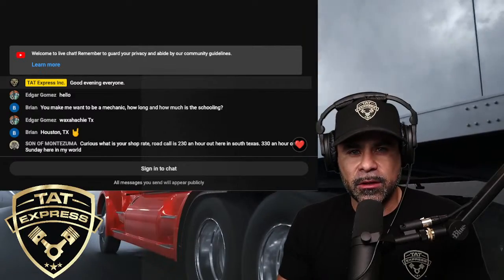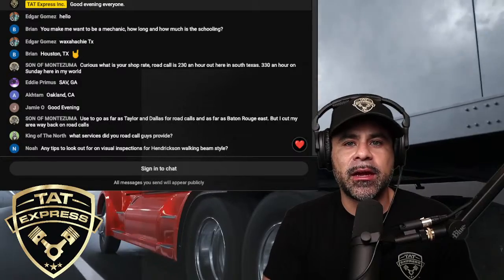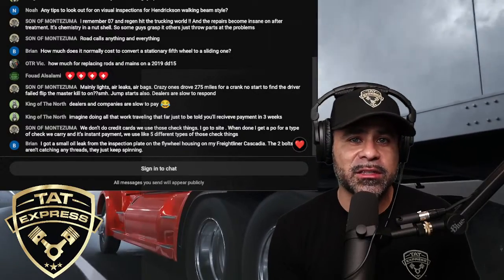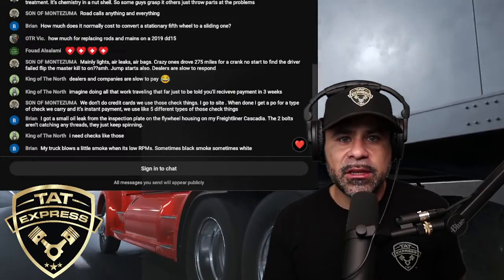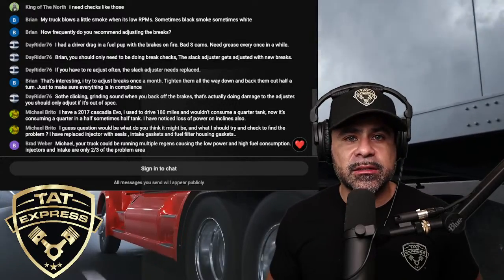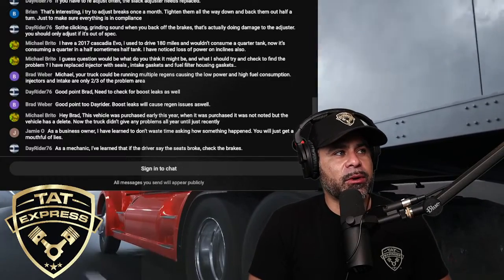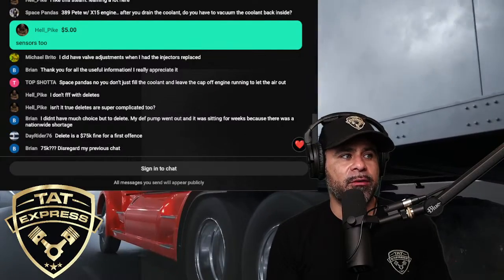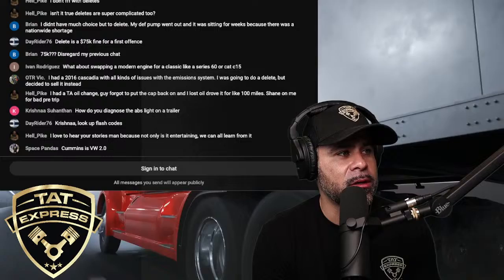Diagnostic techniques for semi-truck issues.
1. OBD-II Scanning
2. Visual Inspection
3. Fluid Analysis
4. Compression Testing
5. Exhaust Gas Analysis
6. Electrical System Testing
7. Brake System Inspection
8. Air System Inspection
9. Sensor Testing
10. Data Logging

Ensure peak performance and reliability for your semi-truck fleet with our expert routine maintenance services – experience smoother rides, increased fuel efficiency, and minimized downtime, keeping your business on the road to success!

Keep on Truckin' with Top-Notch Service!

Now Hiring!
At TAT Express, we always seek to work with highly motivated people and service specialists to join our dedicated and knowledgeable team.

CURRENT POSITIONS

LAST LIVE--Should I delete my semi?  What are other options besides deleting my semi?   Why not delete my semi

If this video has helped you in any way, show your appreciation by buying me a coffee ☕️

TAT Express Inc.
4140 Langdon Rd.